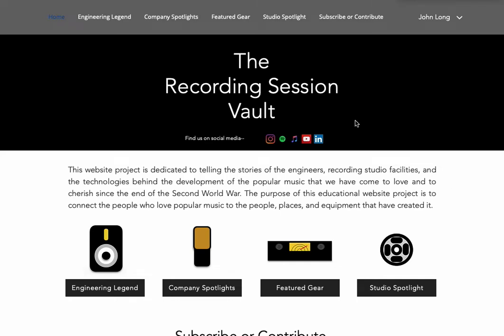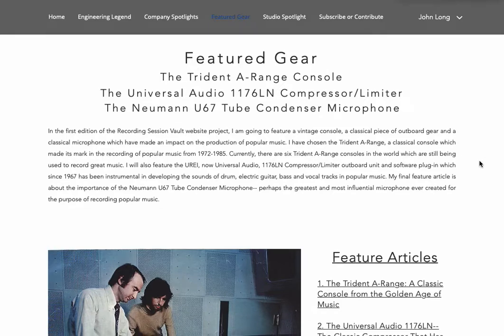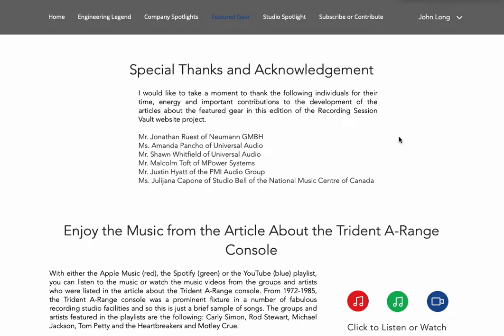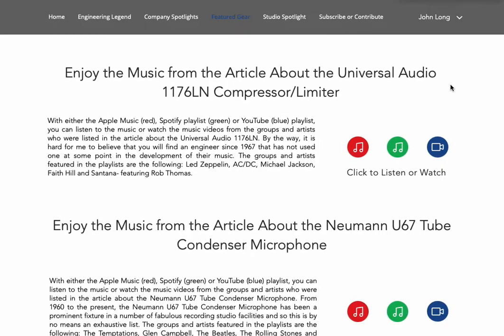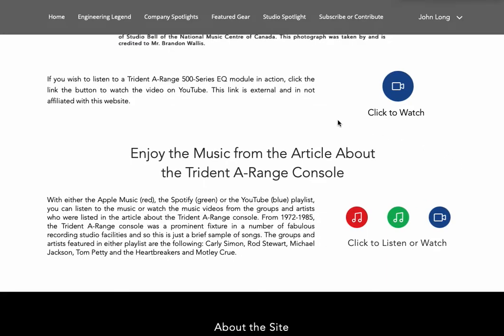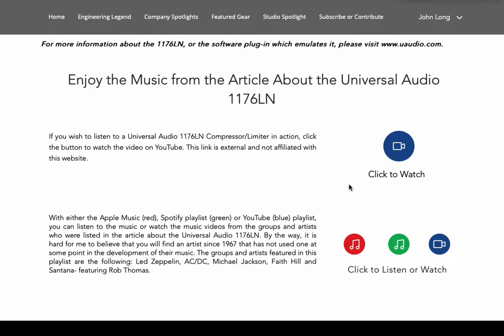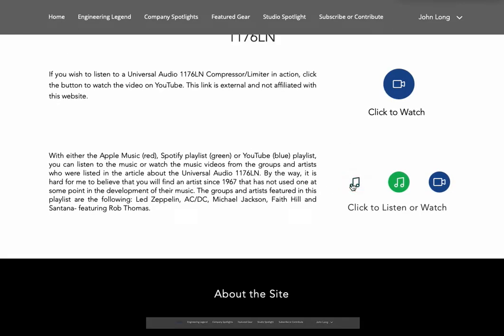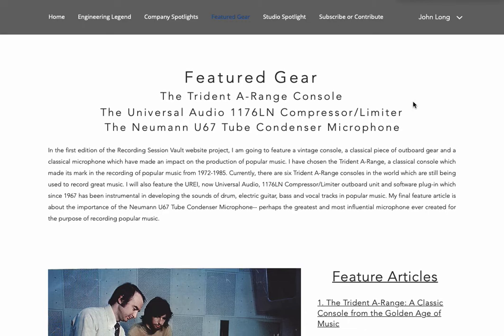Welcome to the Recording Session Vault Website Project: Tour of the Featured Gear Section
This website project is dedicated to telling the stories of the engineers, recording studio facilities, and the technologies behind the development of the popular music that we have come to love and to cherish since the end of the Second World War. The purpose of this educational website project is to connect the people who love popular music to the people, places, and equipment that have created it. This video is a tour of the Featured Gear section of the website.